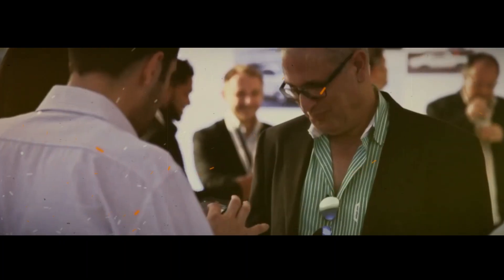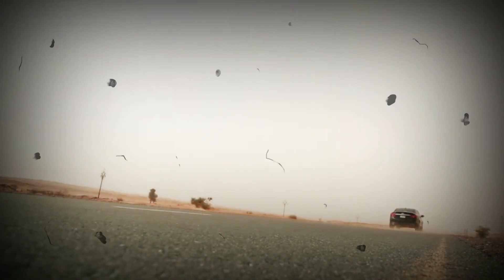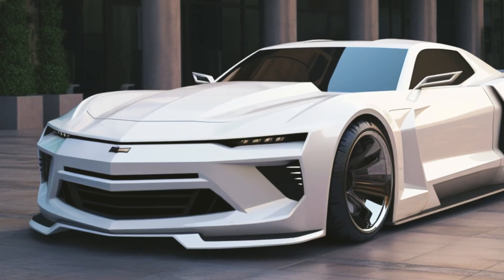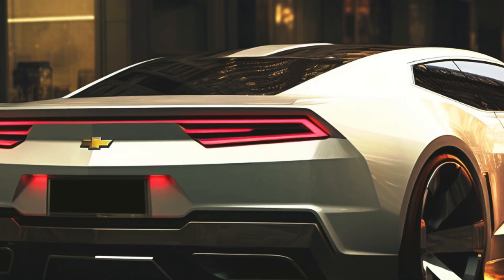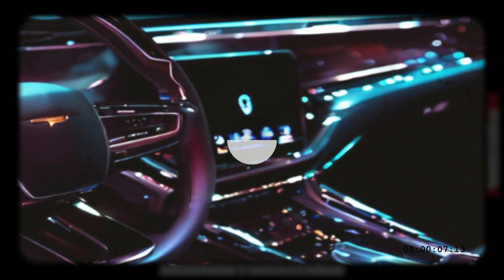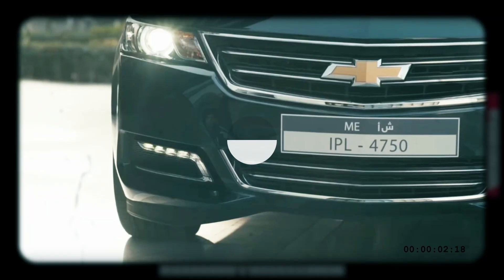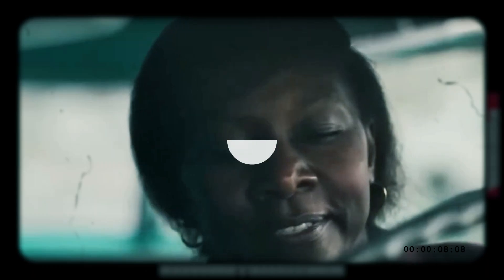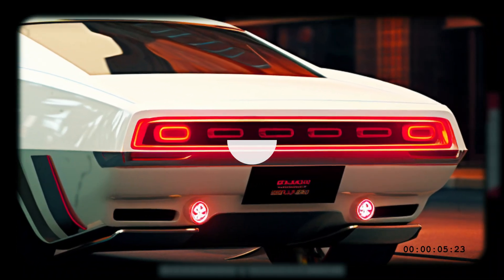FIRST LOOK | NEW 2025 Chevrolet Impala SS Review | Details Interior And Exterior !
The front fascia is adorned with a sleek grille and striking LED headlights, accentuating its commanding presence on the road. With carefully sculpted lines and aerodynamic enhancements, the Impala exudes an aura of refined athleticism. The designers at Chevrolet have also paid meticulous attention to every detail, from the chrome accents to the signature LED taillights, creating a harmonious and visually stunning exterior.

The 2025 Chevrolet Impala offers a luxurious and comfortable interior that matches its elegant exterior.The interior design of the 2025 Impala also reflects its modern and innovative character, with advanced technology features that enhance the convenience and safety of the driver and passengers.

There are three possibilities we see likely for the 2025 Chevy Impala SS. The sedan in the ultimate form is going to take a high-performance V8 engine. A twin-turbo 4.2-liter displacement is available for the Cadillac CT6 V Series luxury sedan. With 550 hp and 627 lb-ft, it would be a perfect match for the new Impala.

PLEASE ⤵️